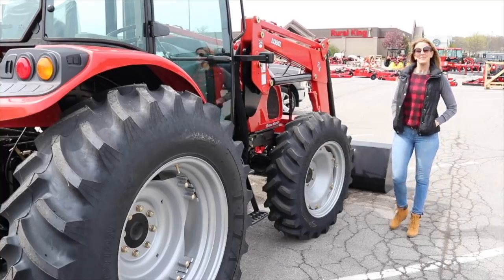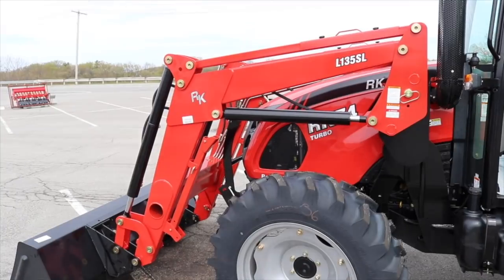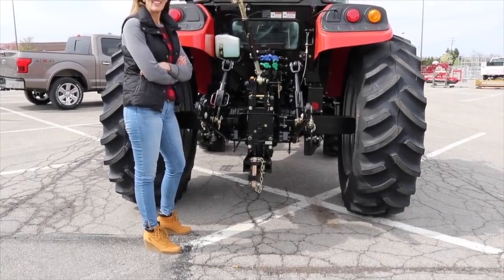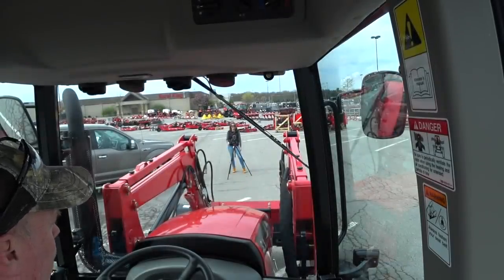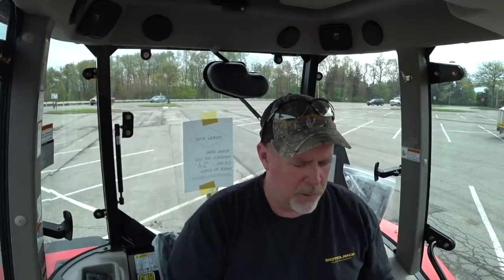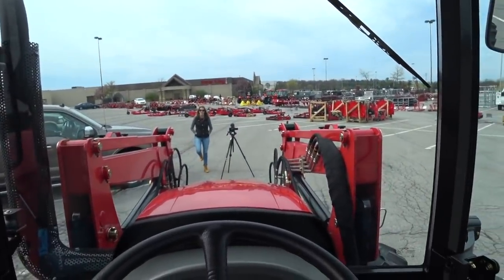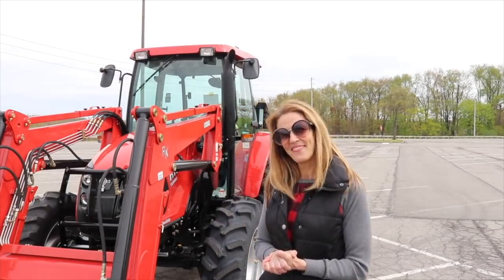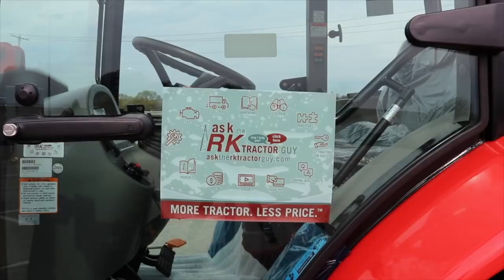#425 The NEW RK 74 Tractor! RK's Big Dog!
Today Melissa and I head to rural king to check out the New RK 74 Tractor, What a beast this thing is. 74 Horse Power and loaded with functional and comfort features. Great Tractor for your Farm or Property

Ford F-150
Lifted Jeep Wrangler
Subaru Crosstrek